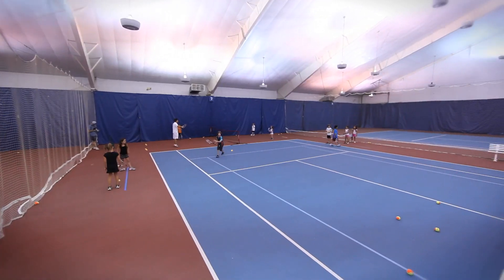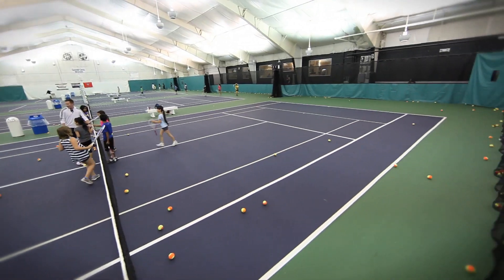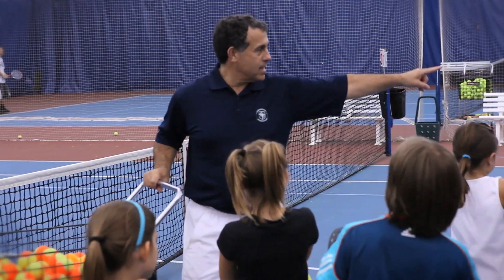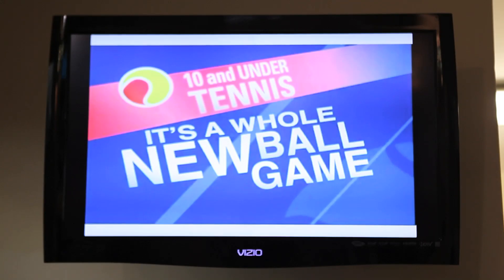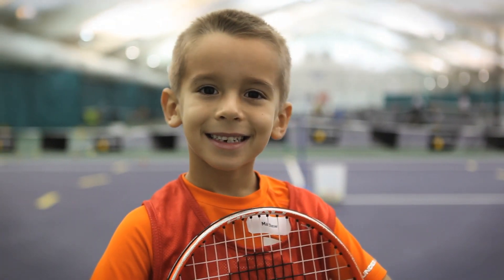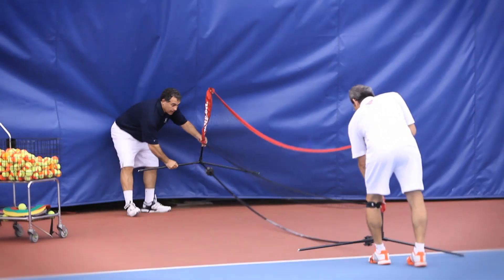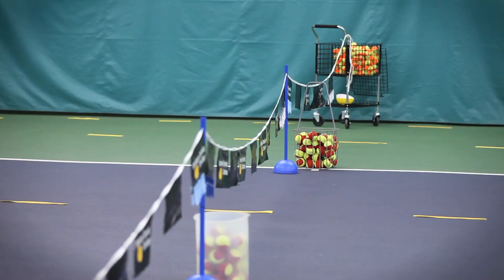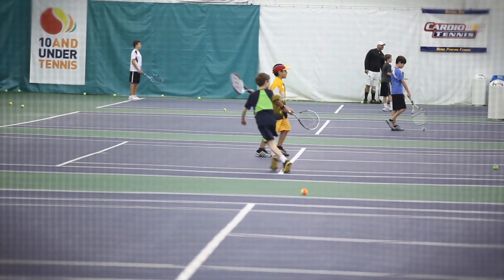Using 10 and Under Tennis to Grow Revenues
Kids are not the only people today benefitting from 10 and Under Tennis. Tennis clubs across USTA Eastern are seeing greater enrollment in their programs, higher retention rates, and growing revenues by using courts and equipment sized right for kids. This year, USTA Eastern visited two of these clubs: Centercourt Athletic Club and Yonkers Tennis Center. "Short Courts ... Big Returns" tells the story of how these two very different clubs have embraced 10 and Under Tennis and reaped the rewards.